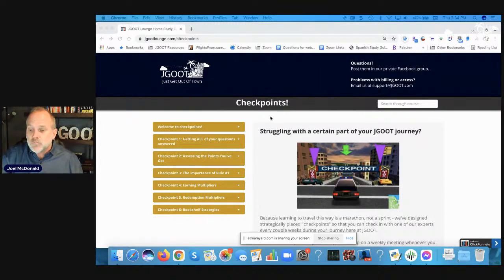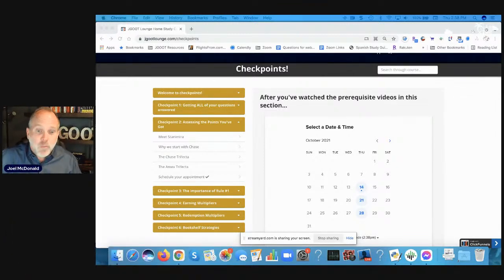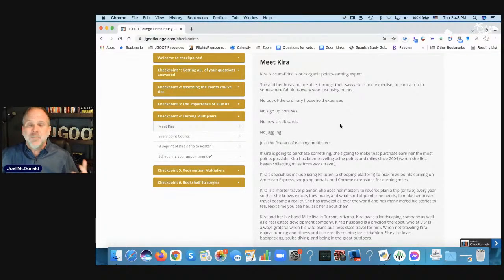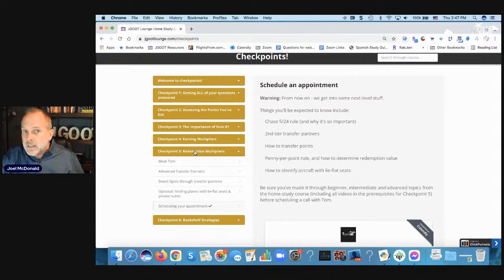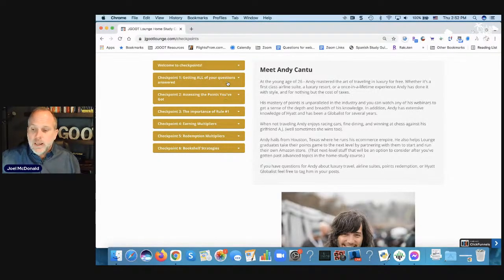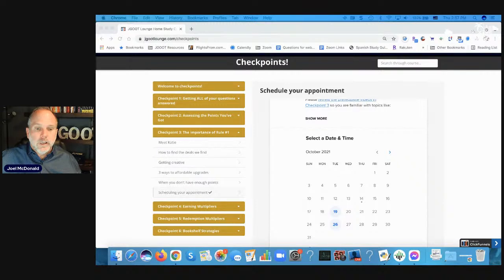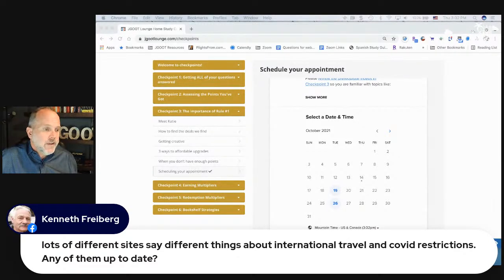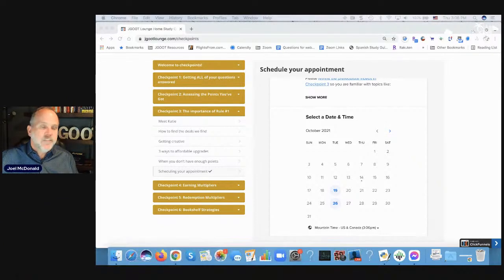All about Checkpoints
There is a lot to absorb when learning The JGOOT Way of travel. Join me as I share our newest way of helping you learn it most effectively with Checkpoints.